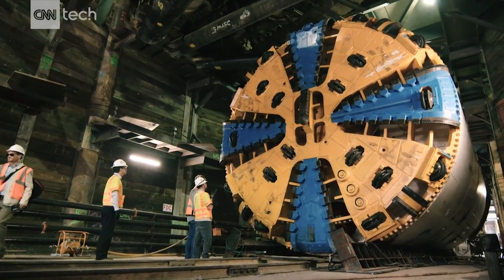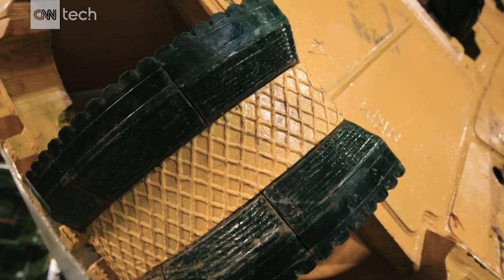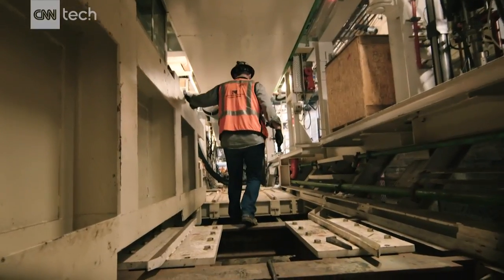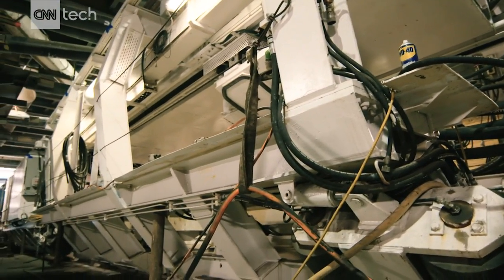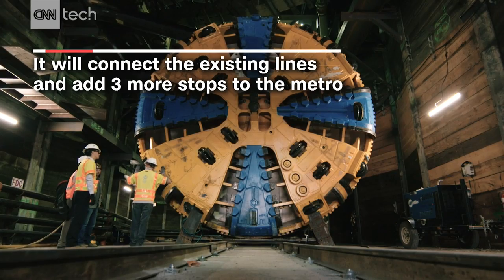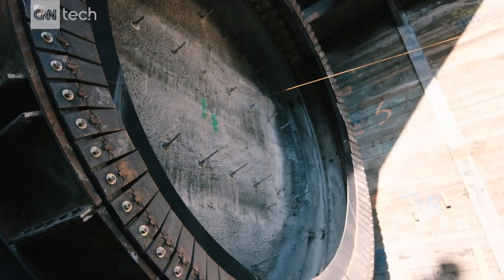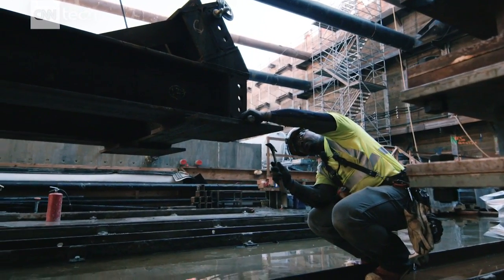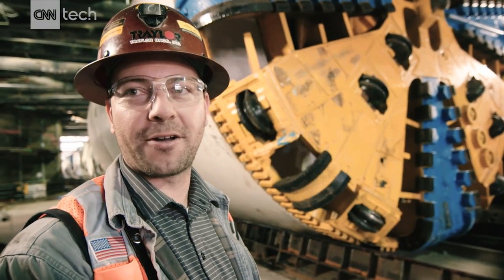See the massive drill tunneling a subway under LA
The Regional Connector Tunnel Boring Machine is clearing the path for a subway underneath downtown Los Angeles.